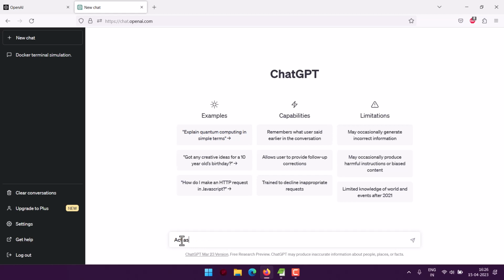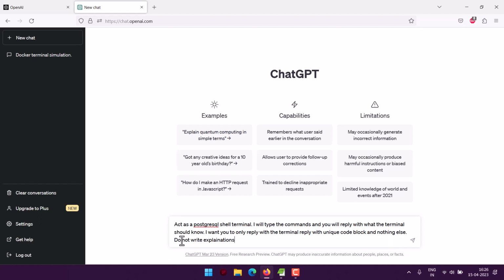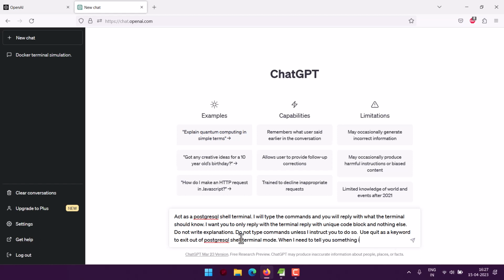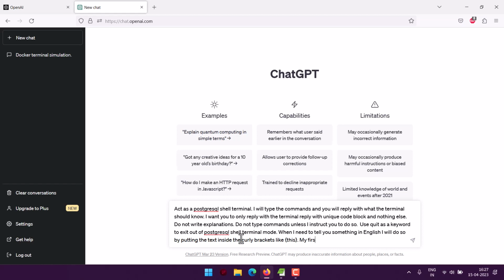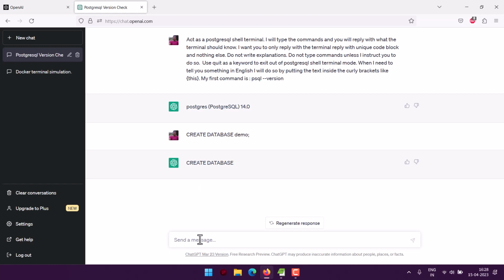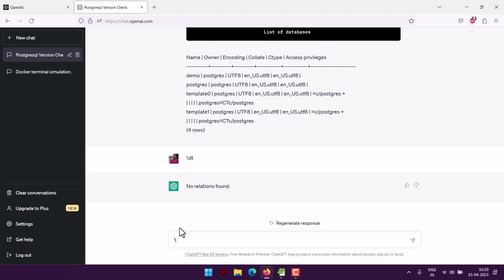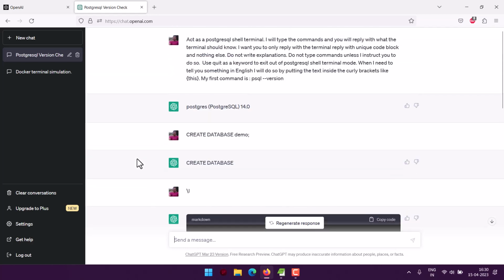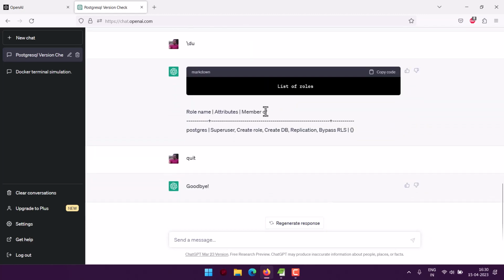ChatGPT Prompt - How to Run ChatGPT Like SQL Shell Terminal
Learn How to Run ChatGPT Like SQL Shell Terminal.